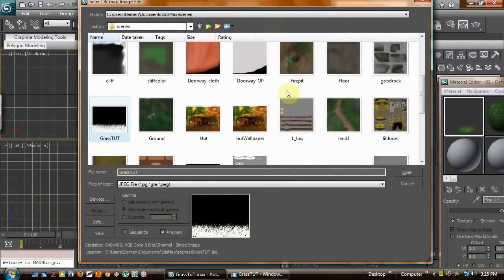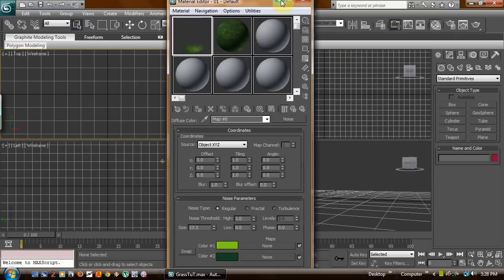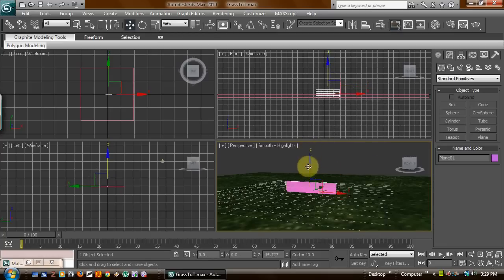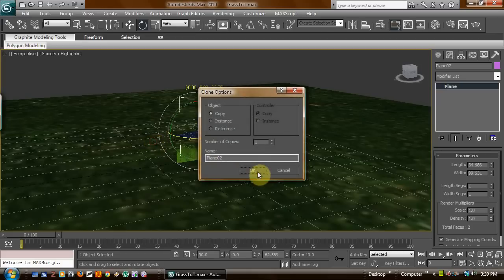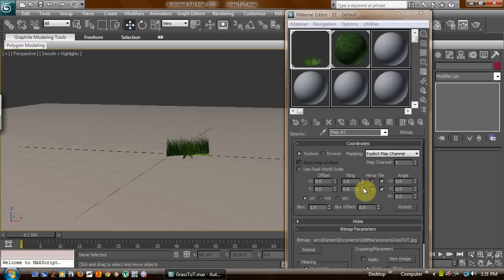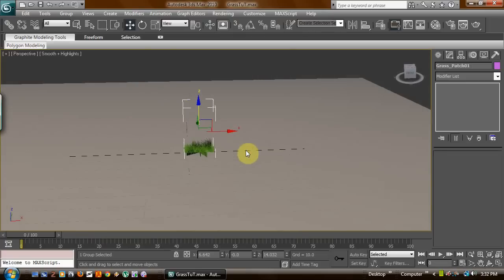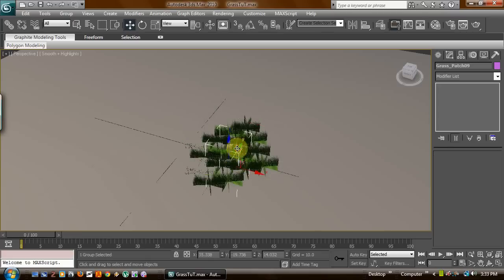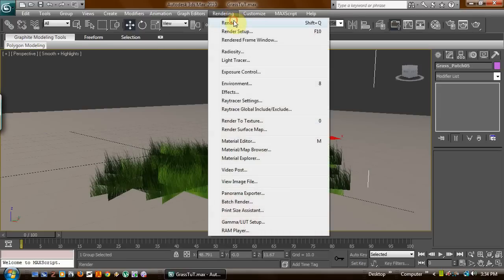3D Studio Max Tutorial - How to create grass.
This is a quick and easy tutorial showing how to make good quality grass in 3D Studio Max.